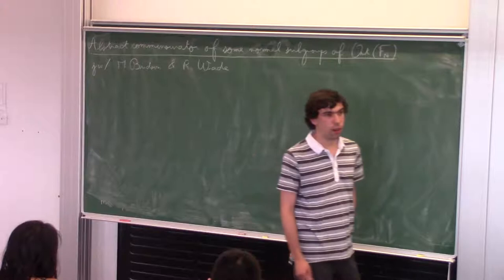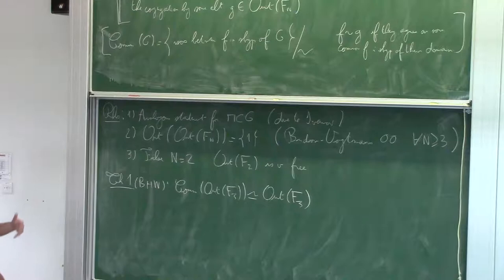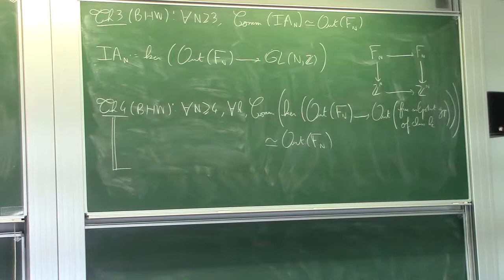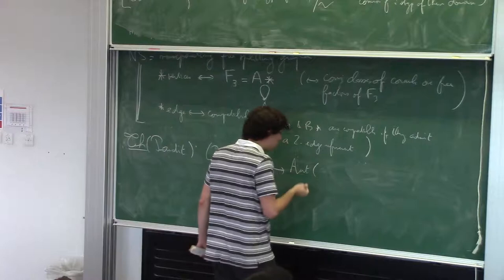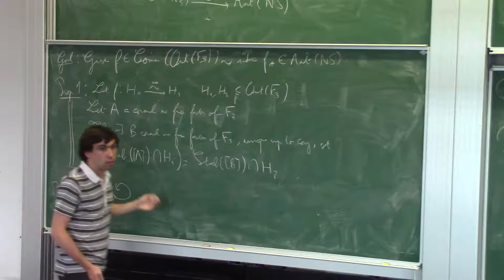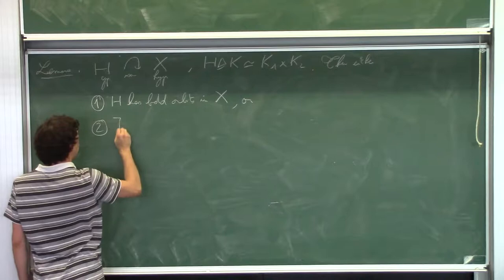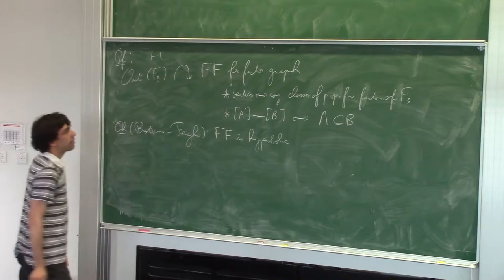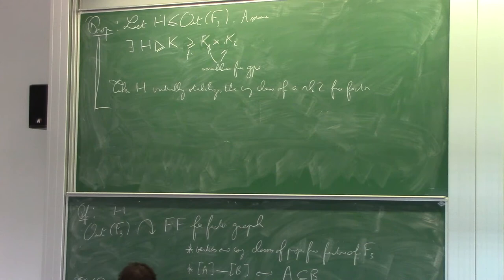Camille Horbez (Orsay) - Abstract commensurator of some normal subgroups of Out(Fn)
Graphs, surfaces, and cube complexes
12 July 2018

Abstract: We give a new proof of a theorem of Farb and Handel stating that for all n\ge 4, Out(Fn) is equal to its own abstract commensurator. In other words, every isomorphism between finite-index subgroups of Out(Fn) is the restriction of the conjugation by some element of Out(Fn). Our proof enables us to extend their theorem to the n=3 case. More generally, we prove that many normal subgroups of Out(Fn), for example the Torelli subgroup IA_n and all subgroups in the Johnson filtration of Out(Fn), have Out(Fn) as their abstract commensurator.
This is a joint work with Martin Bridson and Ric Wade.